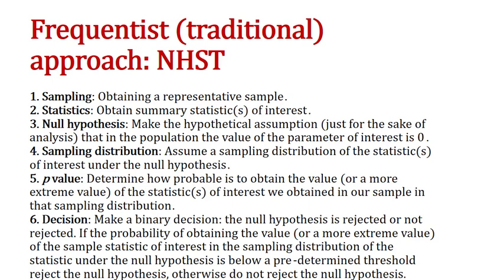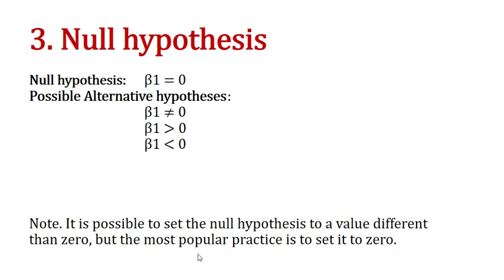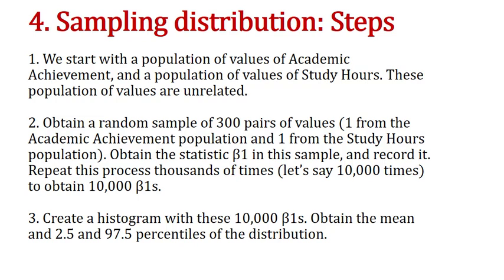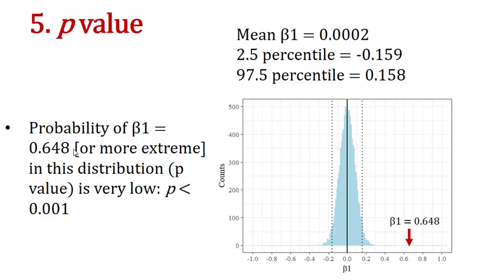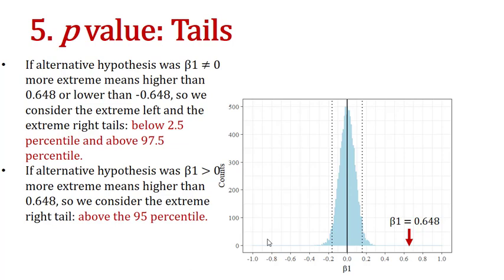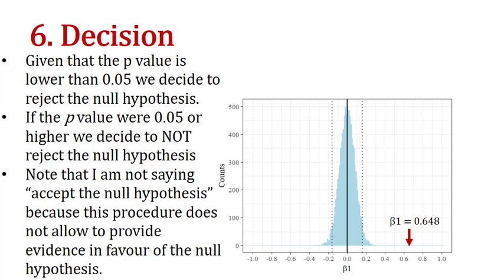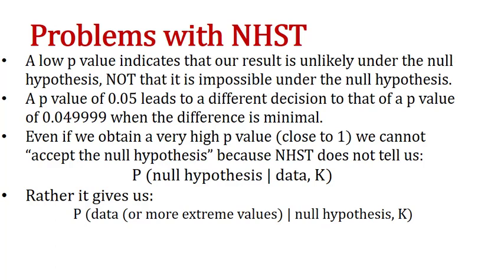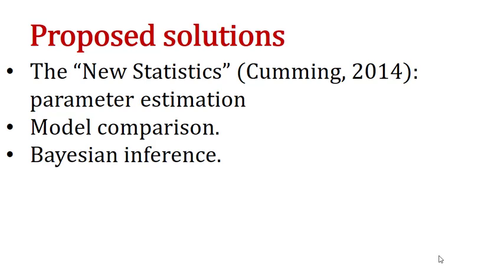HypothesisTesting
This video briefly introduces the frequentist null hypothesis testing (NHST) approach, and presents its problems and proposed solutions.